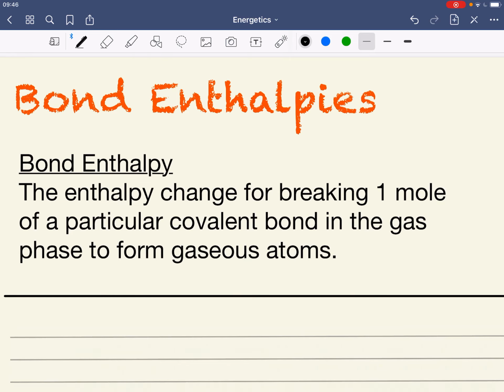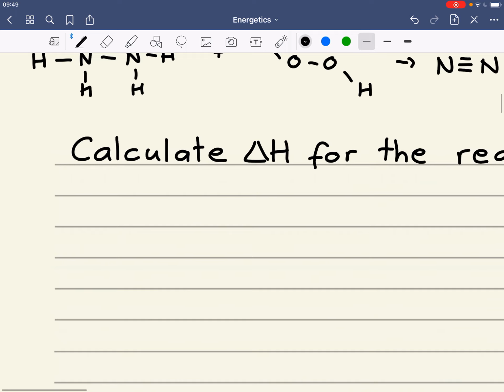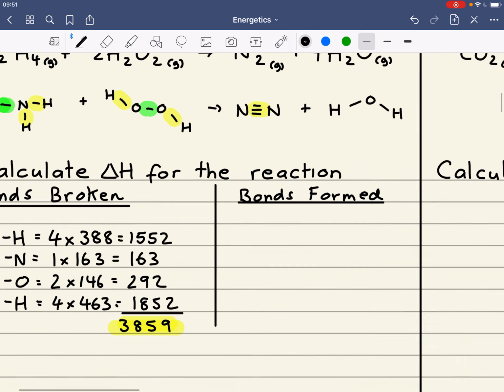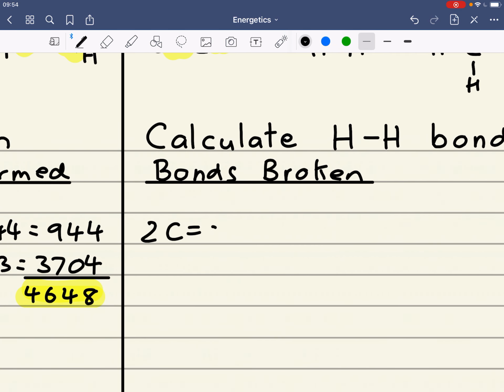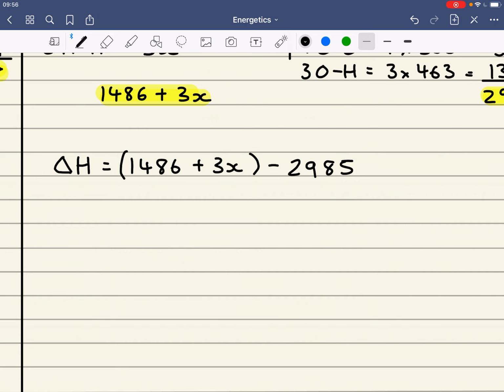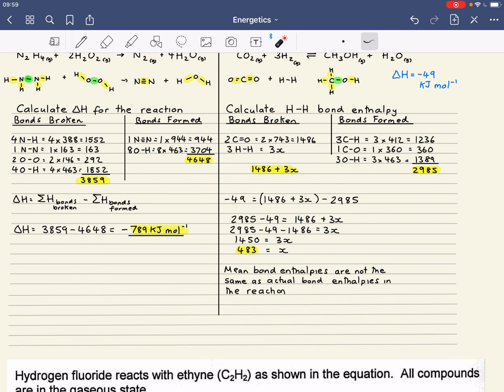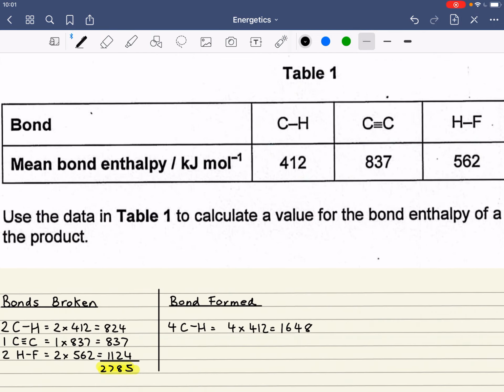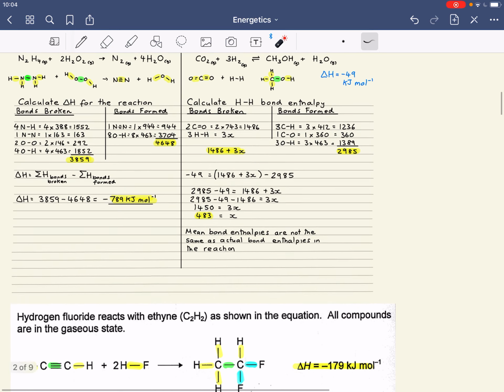AQA Bond Enthalpies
How to calculate ΔH values using mean bond enthalpies and also how to calculate a bond enthalpy value given the ΔH and mean bond enthalpies.